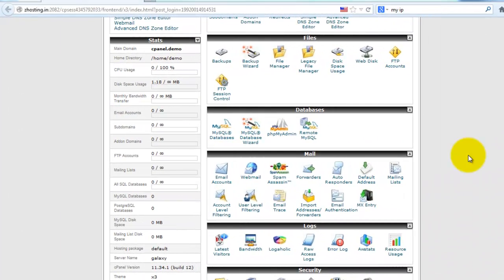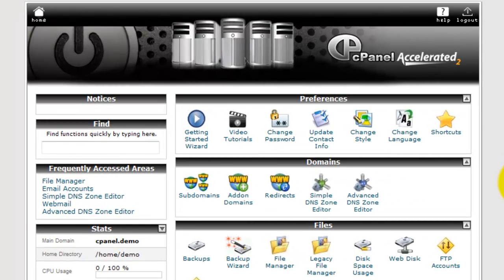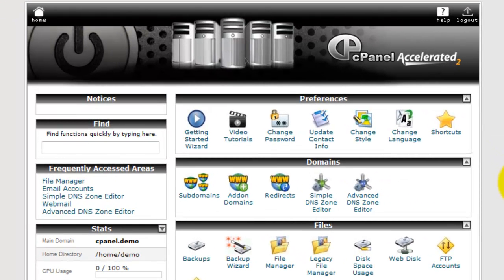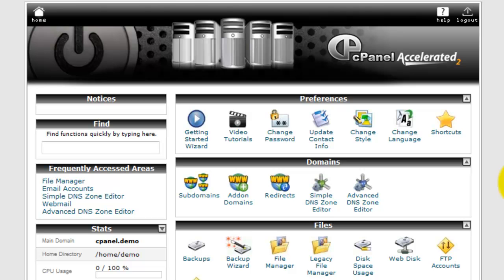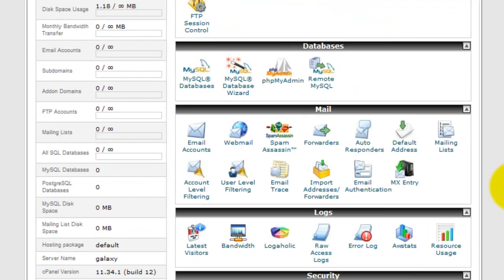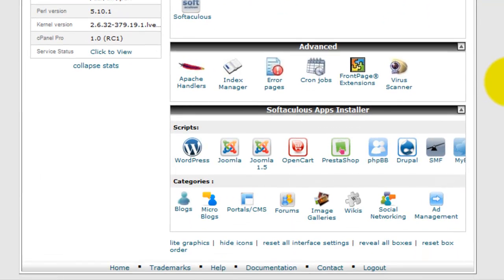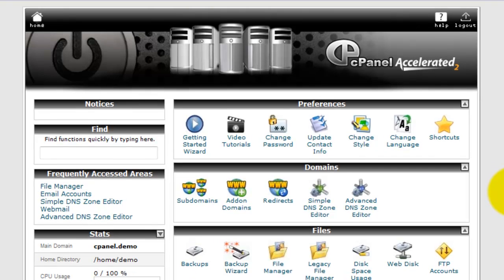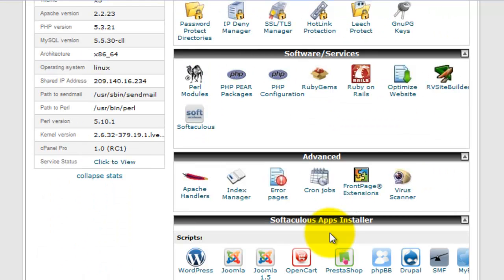CPanel Demo Link - Try Full Featured Demo Of CPanel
Hello Friends,

Today i show you the demo of CPanel and share demo link in this video. Lot of people want to view the CPanel demo with full features. This demo link will help you to access full featured demo of cpanel. Please share your comments about CPanel.